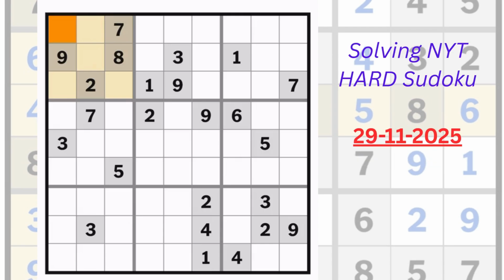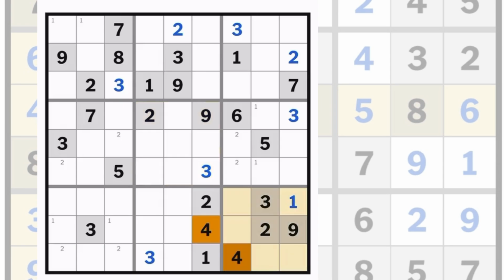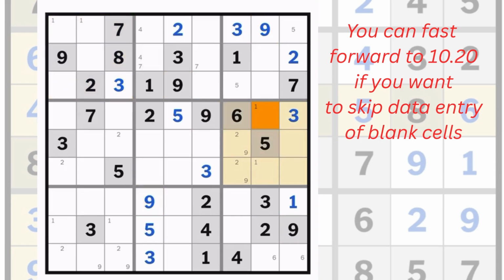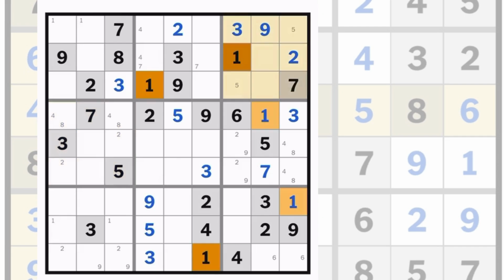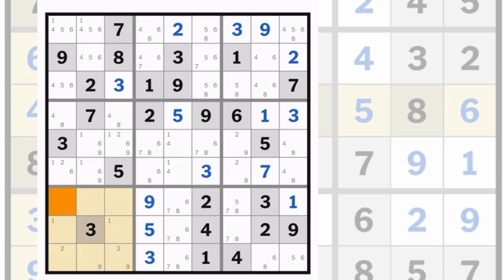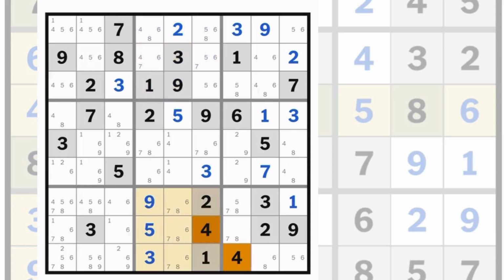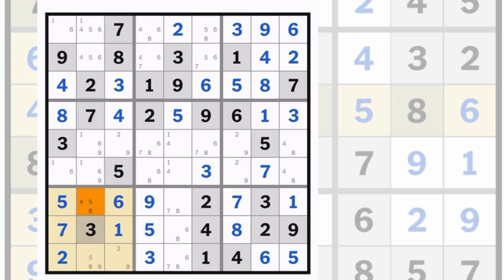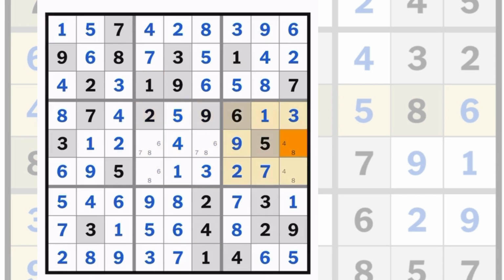NYT Hard Puzzle of 29-11-2025 solved in under 20 minutes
This video shows how to use a simple strategy to solve hard sudoku puzzle in under 20 minutes.